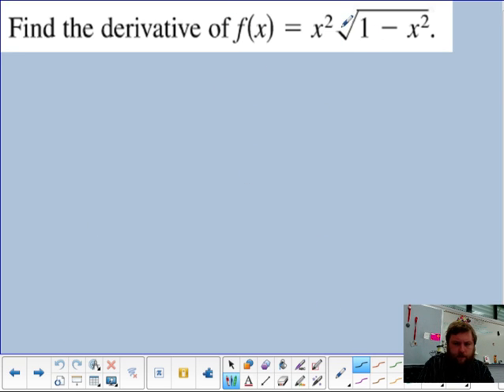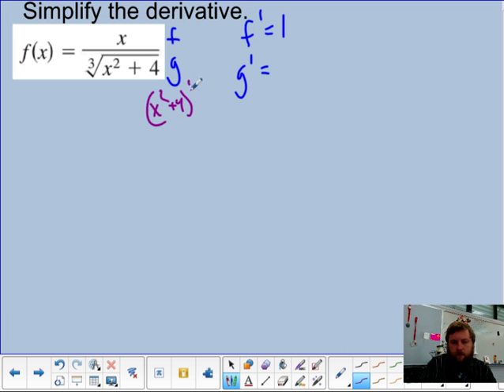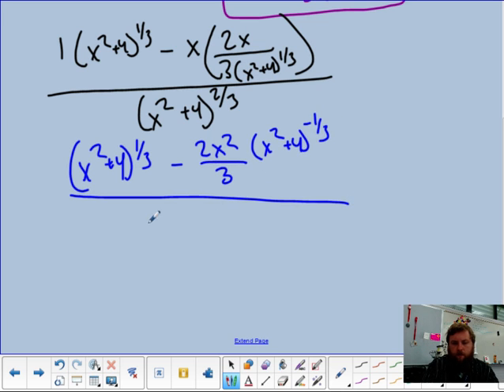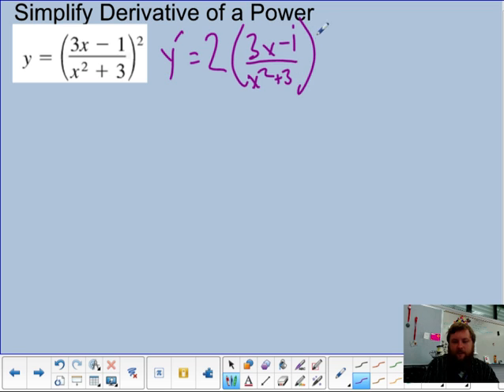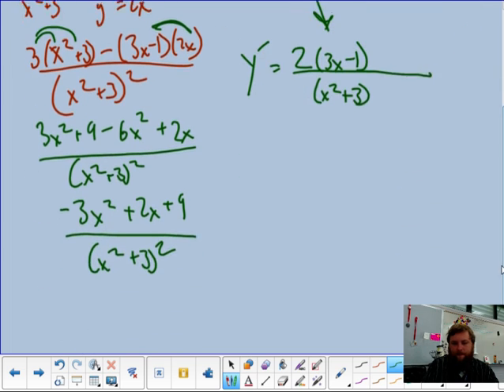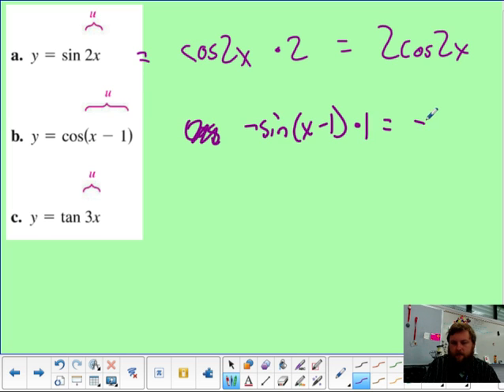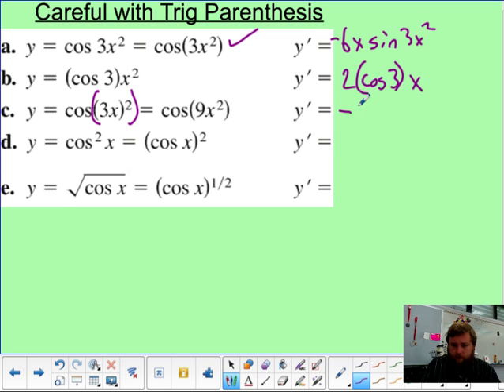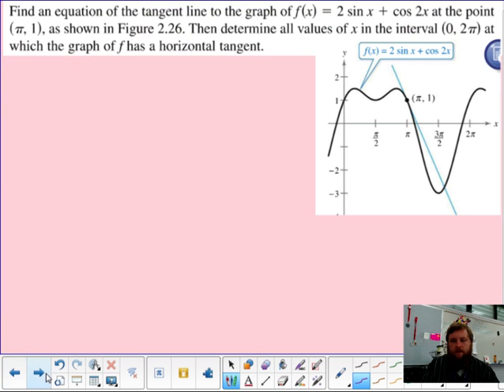CalcAB - Week 7 (R/F) - 2.4 Chain Rule Continued